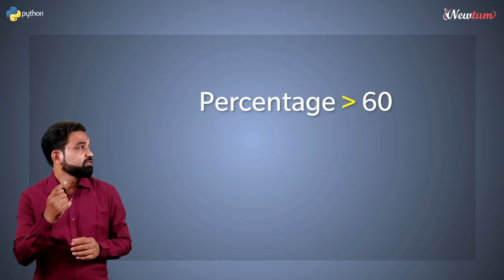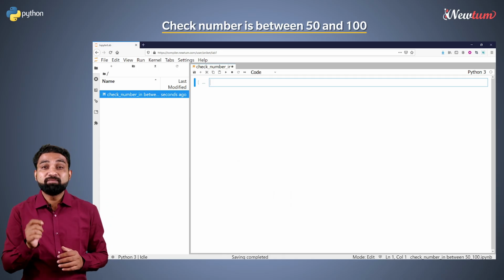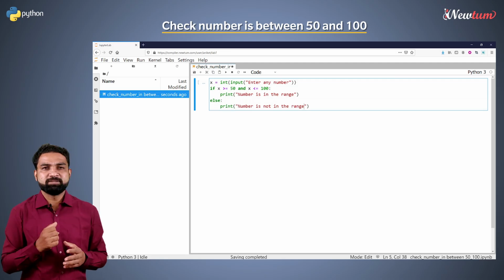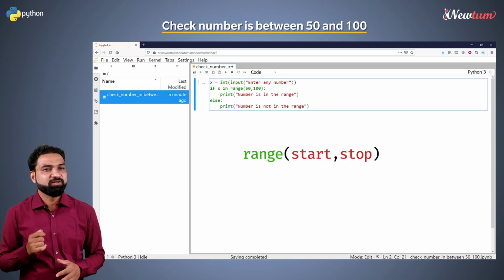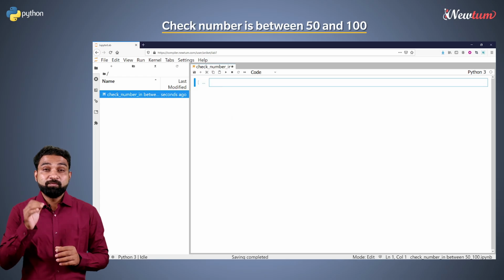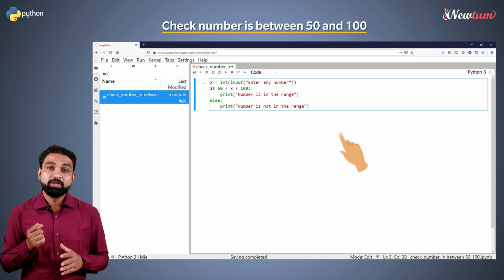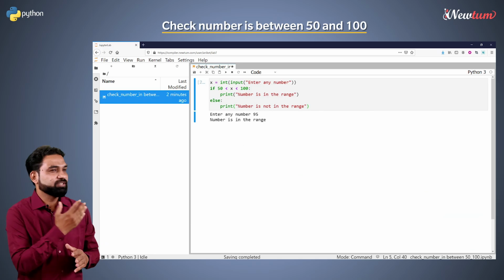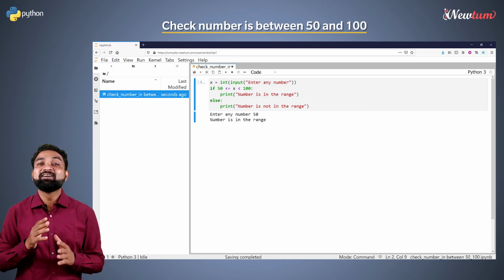Check if Number is in Range Python - Core Python | Chapter 23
In this video, we explore how to check if a number falls within a specific range using both traditional and Pythonic ways. From relational operators to using range() and chained conditions, we cover it all!
📌 A percentage is greater than 60. "Percentage" is less than 35.
But to check if it lies between 45 and 60, we need range-based logic. Python makes this super easy!